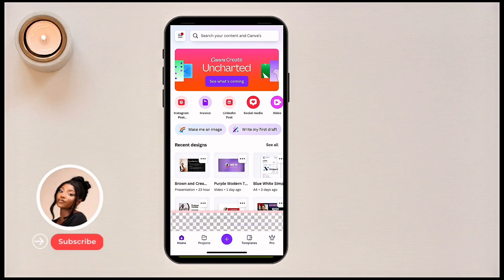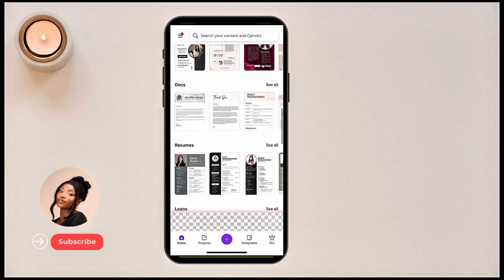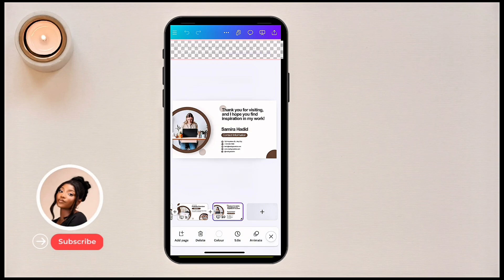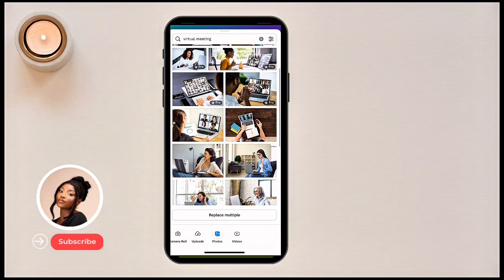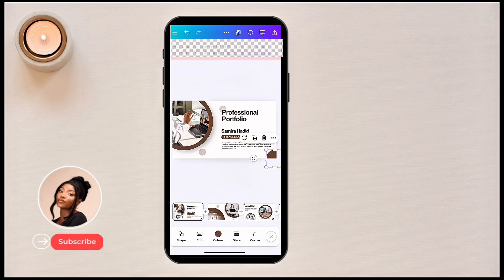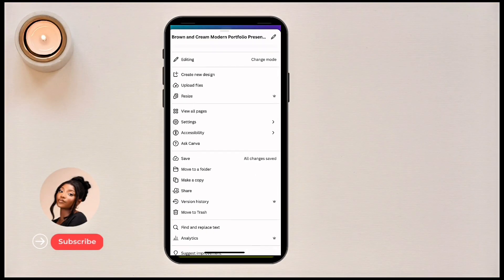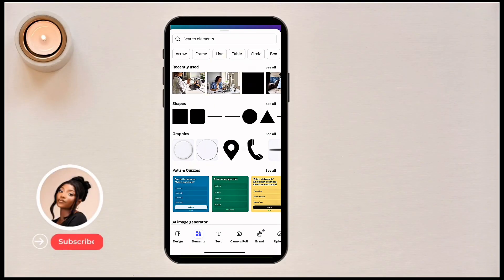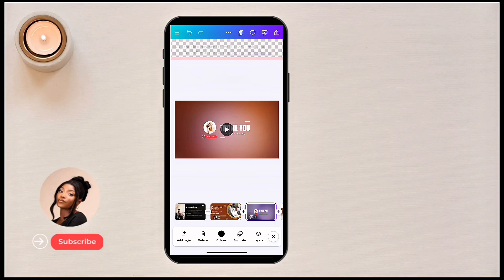How to use Canva App on Phone (BEGINNER FRIENDLY TUTORIAL!)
Want to learn how to use Canva on your phone to design stunning graphics, Instagram posts, flyers, or even business cards?

In this quick tutorial, I’ll show you step-by-step how to use Canva’s mobile app – even if you’re a complete beginner. It's extremely beginner-friendly and works both the Canva iPhone app and the Canva Android app

No laptop needed. No design experience required. Just your phone and some creativity!

In this video, you’ll learn:
– How to navigate the Canva mobile interface
– How to use templates, elements, and text
– How to create and export your first design

Whether you’re a student, business owner, content creator or just someone who wants to learn design – this tutorial is for you.

How to create portfolio in canva
How to create a business portfolio
How to Create portfolio profile

Tools Used:
Canva (Mobile App) – Free and Paid